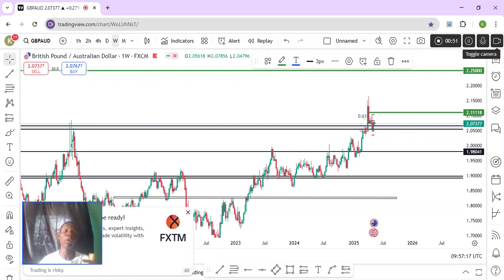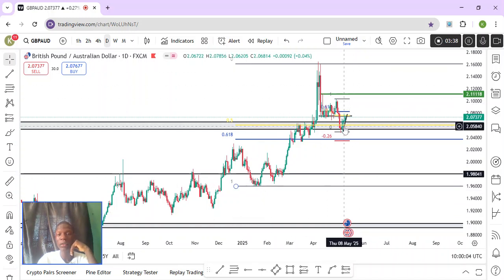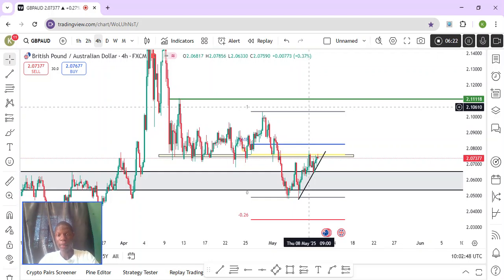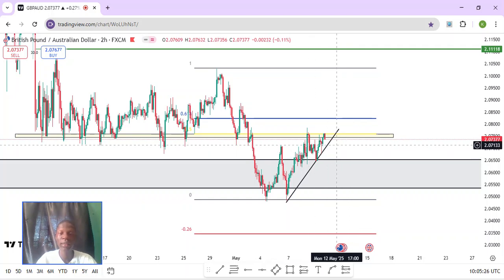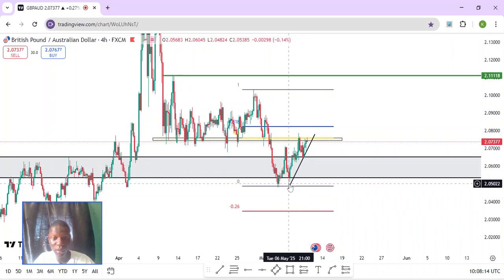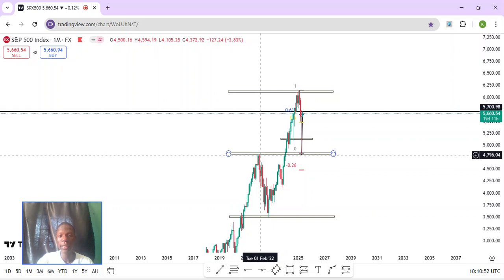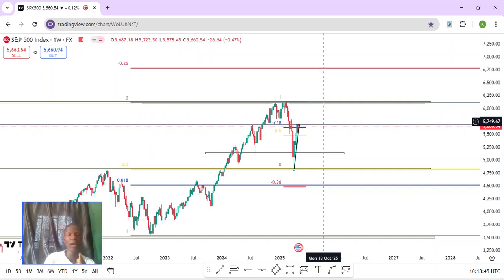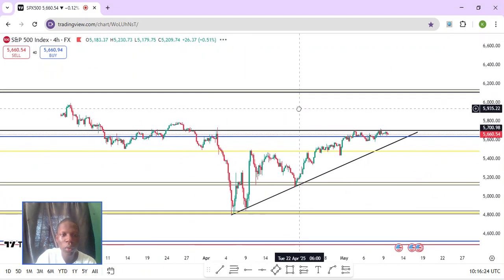USING TOP DOWN ANALYSIS TO TRADE FOREX PROFITABLY - Trade Trends Eps 21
Welcome to the Trade Trends Episode 21! I'm here to share my insights and knowledge on the currency market, so you can make informed trading decisions. Whether you're just starting out or you're an experienced trader, my videos will provide you with tips, strategies, and analysis that will help you navigate the world of forex. From using of technical tools to market trends, I'll be covering a wide range of topics to help you gain a deeper understanding of the forex market.